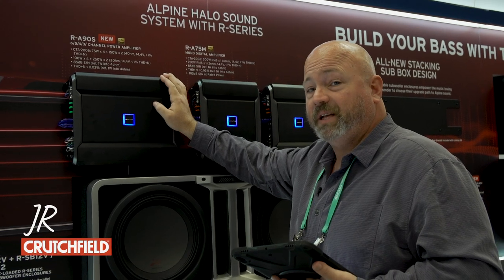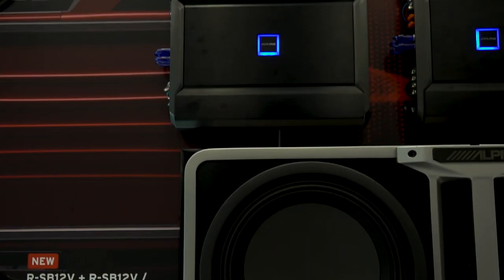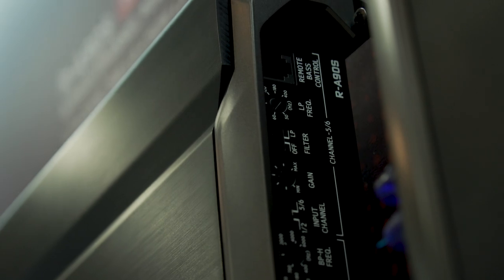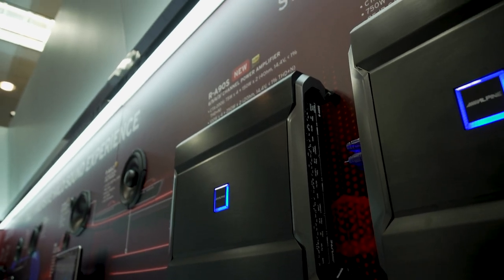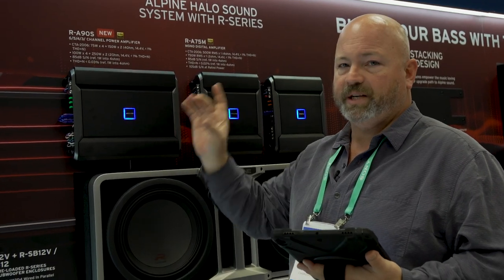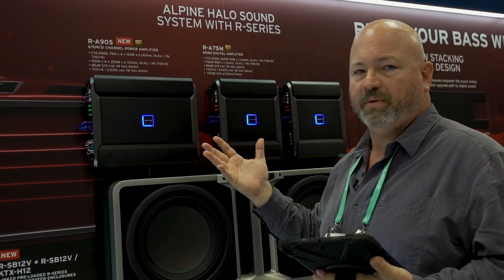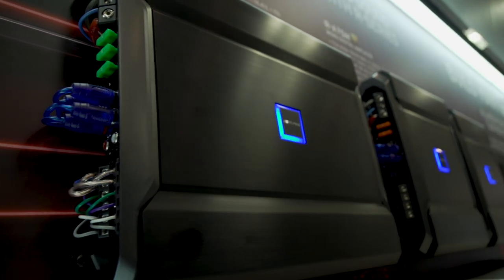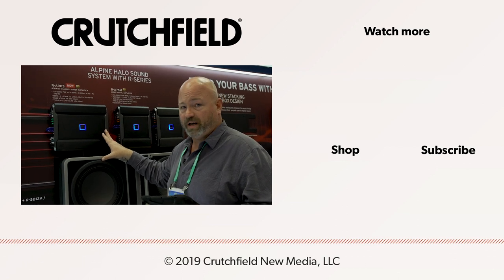CES 2020: Alpine R-A90S 6-channel car amplifier | Crutchfield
Alpine's R-A90S is kind of a "do-it-all" amp that lets you configure your system how you want it. It offers 6 channels of power that you can tap into no matter what system you plan to install.

The most popular configuration is 4 channels to run the ront and rear speakers with the other two running subs. The first four channels offer 75 watts RMS at 4 ohms, so they'll comfortably drive even the most power-hungry speakers. The sub channels give you 250 watts RMS at 2 ohms, or 150 watts at 4 ohms, so your bass will be able to keep up. You can also bridge those channels for 500 watts RMS at 4 ohms.

Or you could use the R-A90S to power a pair of three-way component speakers. In that scenario, you could use the first four channels to power the midrange driver and tweeter, with the sub channels powering the woofer. For a compact amp, the R-A90S packs plenty of power and can help you consolidate when you are planning a car audio system.